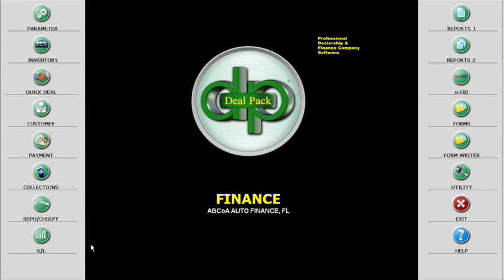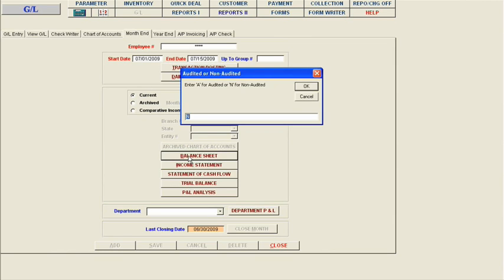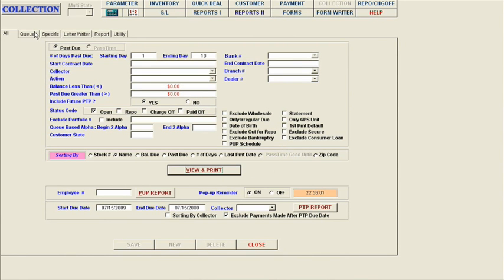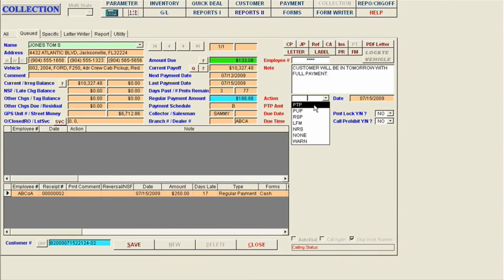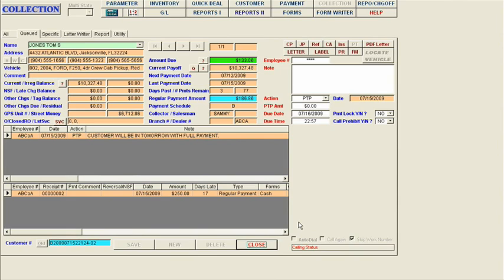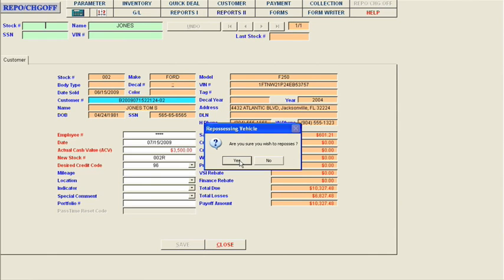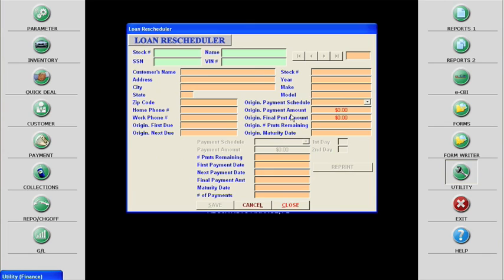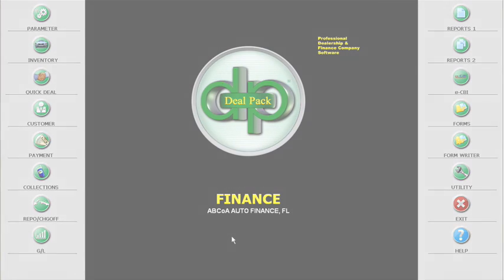Deal Pack Guided Tour, Part 2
Advanced Business Computers of America, Inc. has been a software solution provider since 1983.  At ABCoA, we realize that creating a profitable dealership or finance company is enough of a challenge - finding and implementing the right software system should not be.  Deal Pack, a software product of ABCoA, Inc., is packed with features designed to help you run your business more efficiently, while being easy to learn and user-friendly. Deal Pack addresses the issues that are critical to the successful operation of your car lot, related finance company, finance company or service and parts operation, handling buy here pay here, retail, external and internal leasing, floor planning, and wholesale deals in Real-Time Accounting. Written by accountants, and perfected by industry leaders, Deal Pack handles fully integrated multiple-branch accounting with consolidated financials and more.